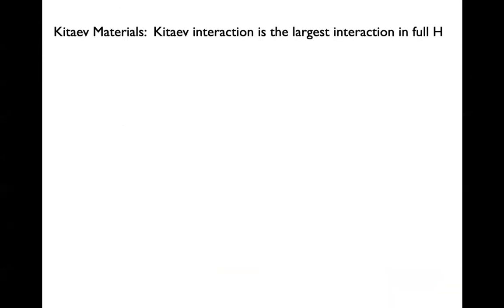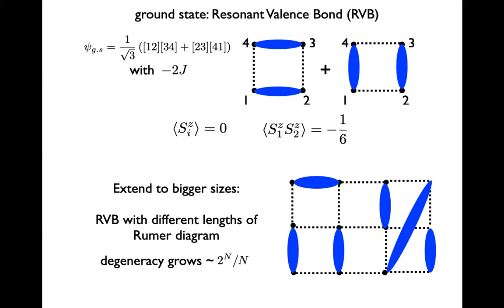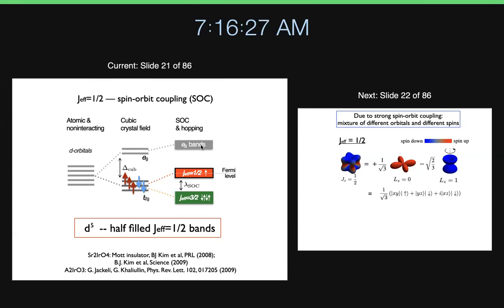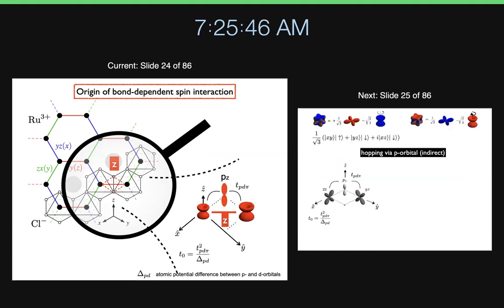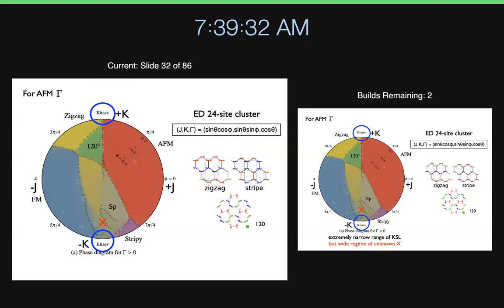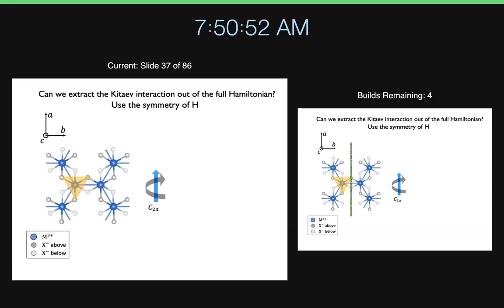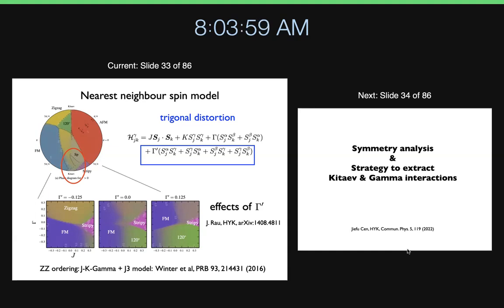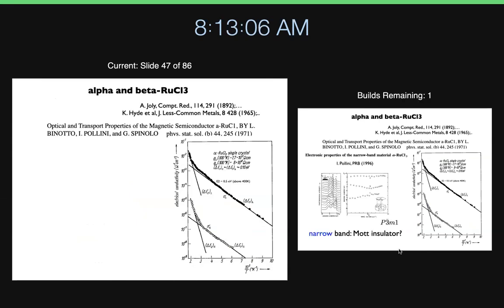Hae-Young Kee 1 “Kitaev interaction and Kitaev Materials 1”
Hae-Young Kee, in the first of two lectures at Condensed Matter in the City 2022, gives an introduction to Kitaev Materials.